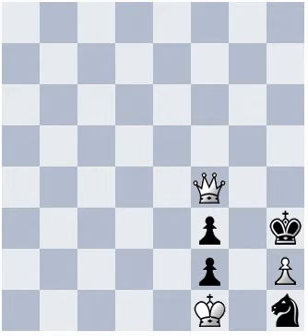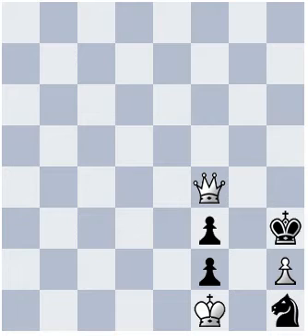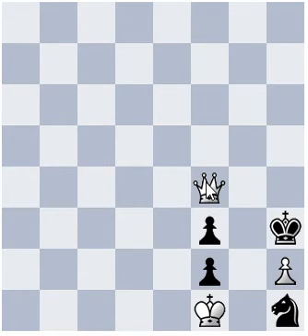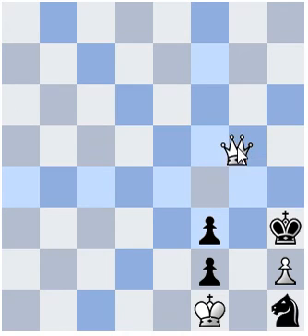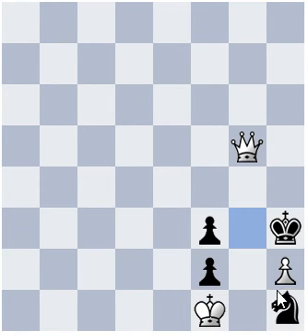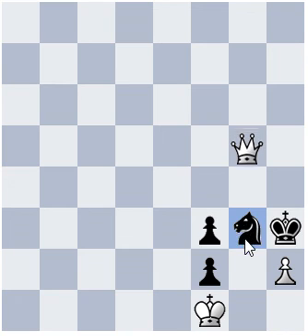CHESS PUZZLES MATE IN TWO MOVES #3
MATE IN TWO  move checkmate puzzles #3
Middle game tactics
End game